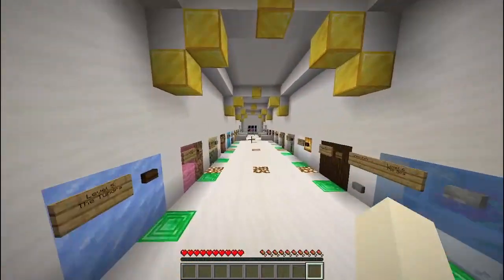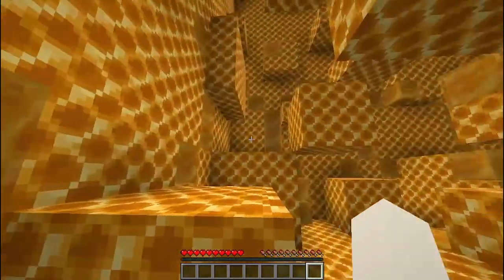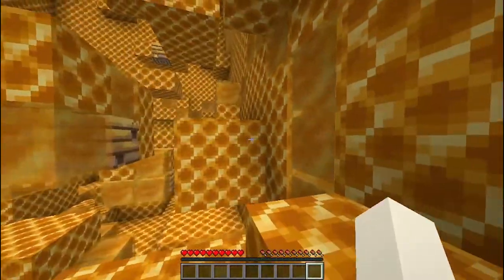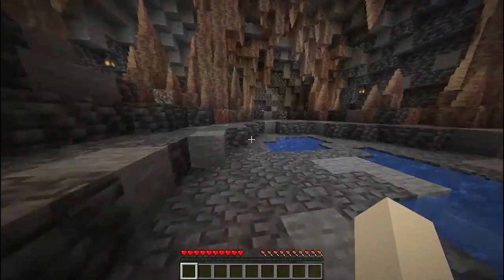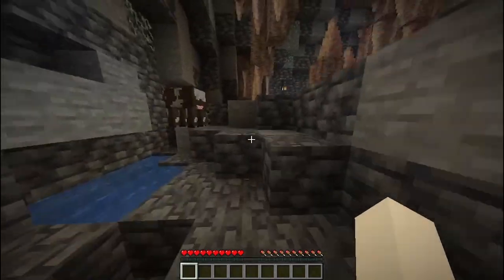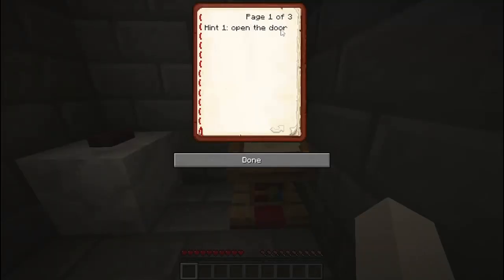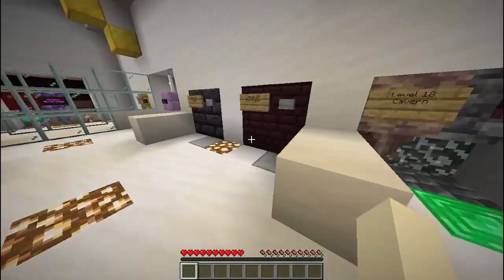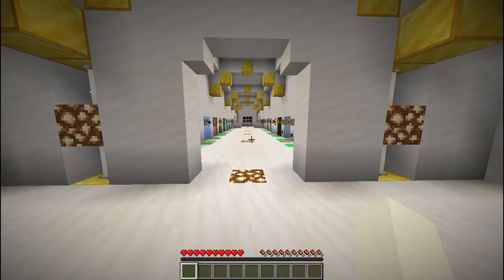Ice Master Find The Button part 4 Stages 16-20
Minecraft